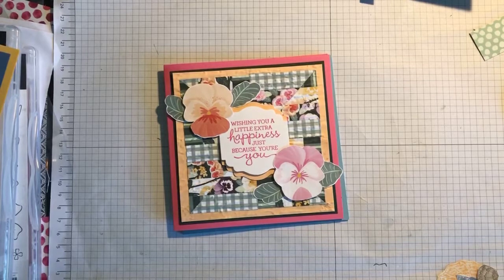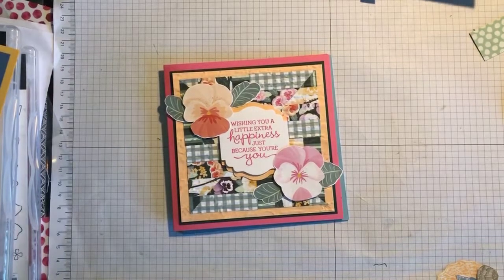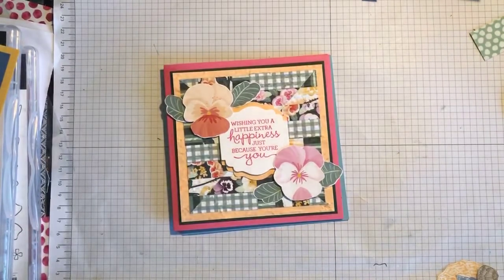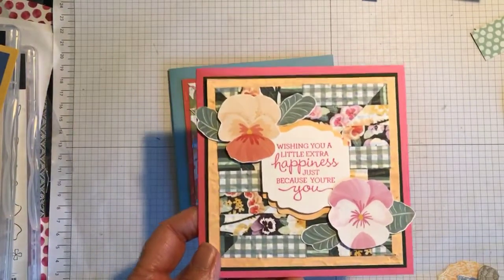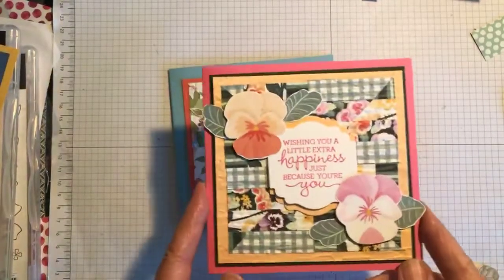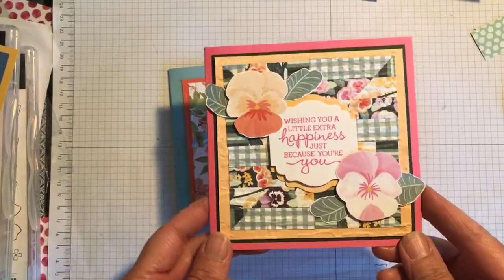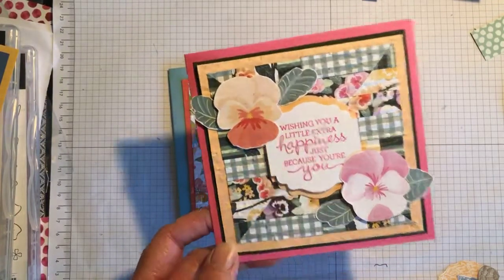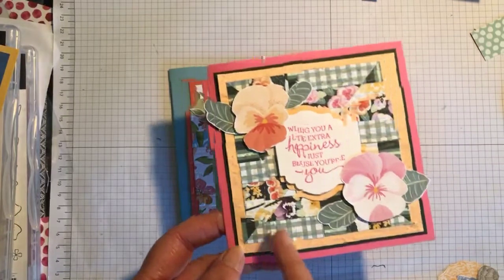Quilt Card with Sand And Sea Designer Series Paper.